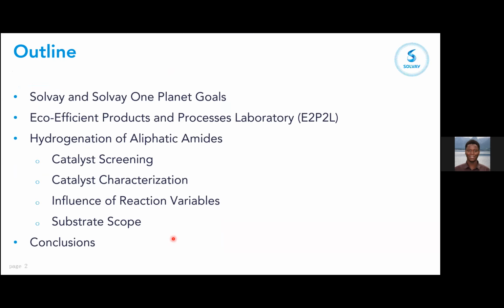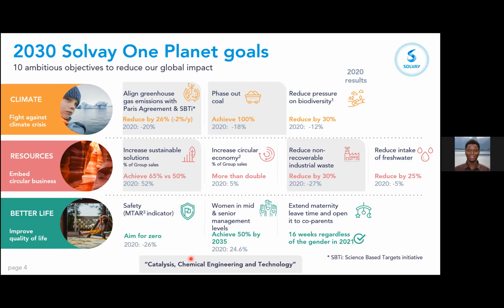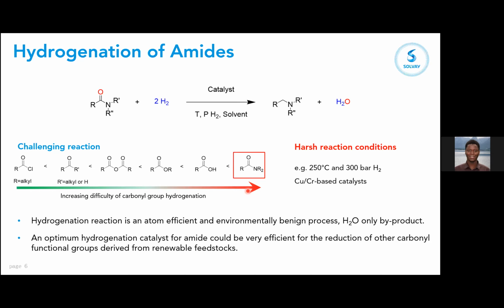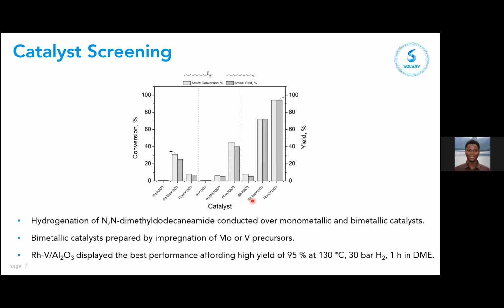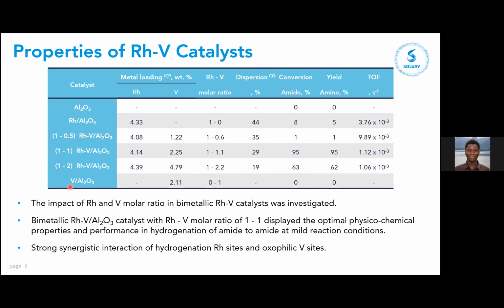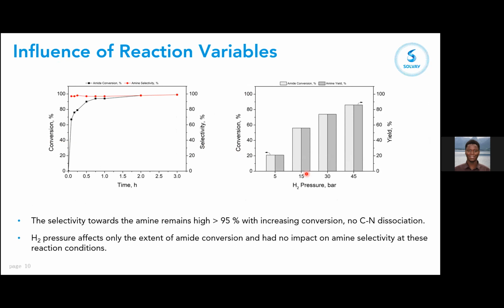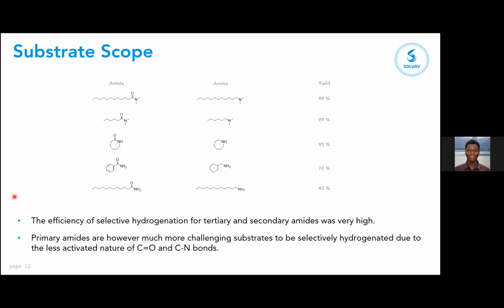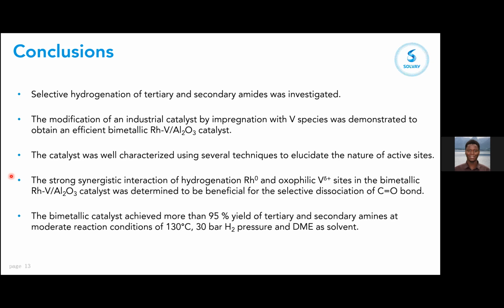Bright Kusema, Solvay, China | Scholar Conferences | Catalysis Webinar 2021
I thank Bright Kusema, Solvay, China for the presentation entitled Selective hydrogenation of aliphatic amides to amines over heterogeneous catalysts at Catalysis Webianr 2021 schedule during November 25-26, 2021.

Upcoming Conference: Scholars International Conference on Catalysis and Chemical Engineering (CATCHEM 2022) schedule during Jun2 20-21, 2022at Berlin, Germany.